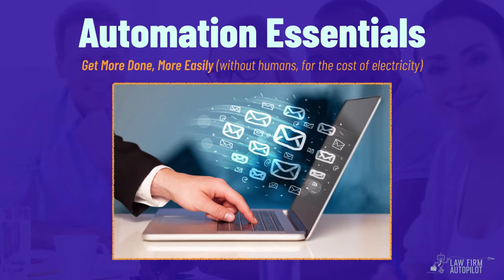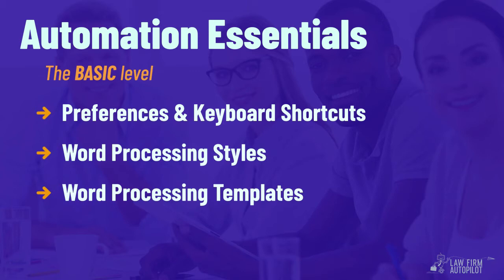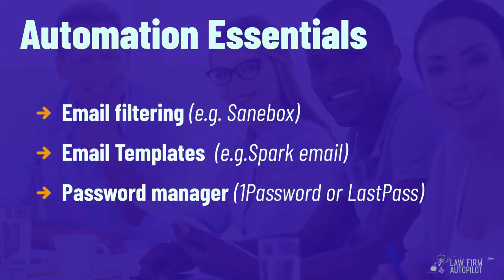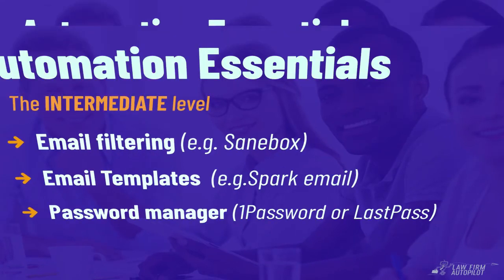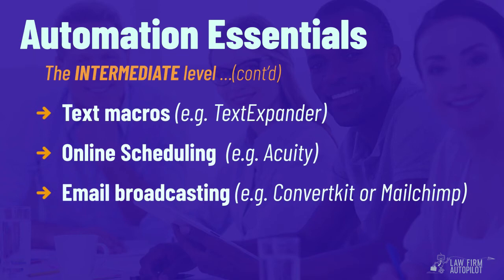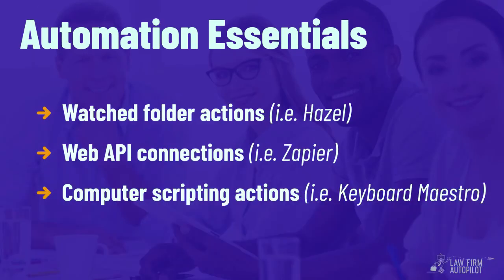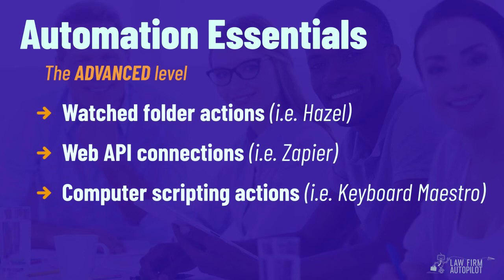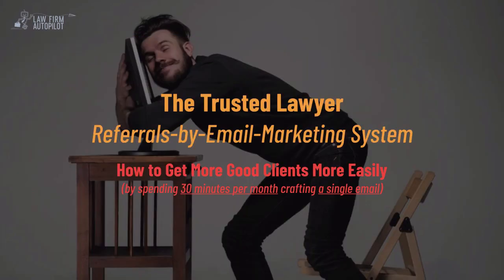Automation Essentials - 12 Key Things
From basic, to intermediate, to advanced...these are 12 things every solo and small firm lawyer MUST automate to make their practice easier to manage.
So here's the deal with using making your practice easier to manage...

If you want a better law practice—where you work less and have more free time to do fun stuff that you truly enjoy…then learn to leverage technology. The power of automation and outsourcing are just two of the ways that you can use technology in amazing ways.

That’s the good news. Now here’s the bad news...

If you use technology haphazardly (as many lawyers do) it will make your practice harder, not easier. How do I know all of this?

Well, in 2001 I was stuck in a frustrating BigLaw commercial litigation practice. And then I started trying to use my computer to do things more efficiently. I wasn’t interested in technology per se. I was just trying to make my life simpler and easier.

And guess what? I succeeded in a big way, one that actually took me by surprise. I created a paperless solo practice where I had very little overhead and could make more money, more easily. I worked as much as I wanted, where I wanted, and when I wanted.

And let me tell you, that’s the definition of bliss, my friend.

My lawyer buddies asked me to help them shed paper and streamline their practices, so I did. Then I started getting invited to speak to larger groups of lawyers...and it kind of snowballed to the point where I now spend all of my time helping lawyers use technology to create better practices.

Now, as I said, you have to use technology in sensible, strategic ways if you truly want to improve your practice.

There are three key aspects for effectively integrating technology into your practice. If you’re interested, I share those three recommendations on my main